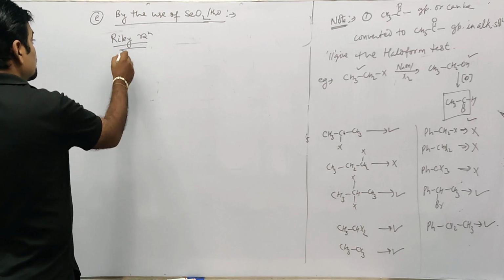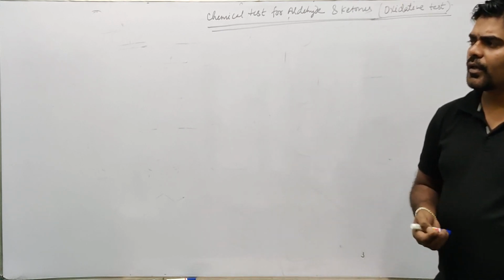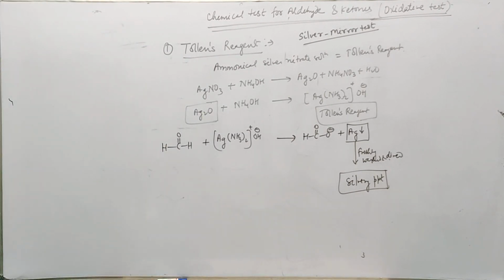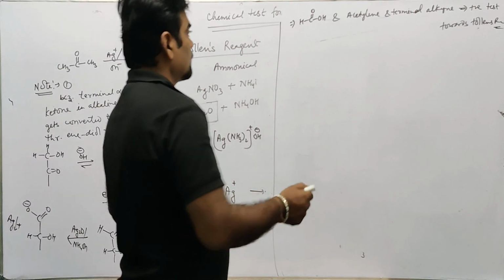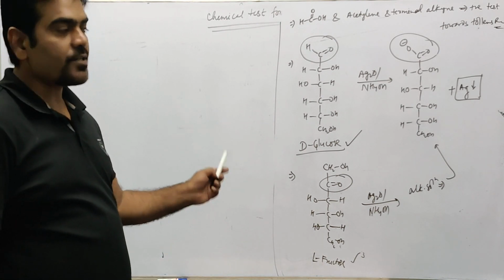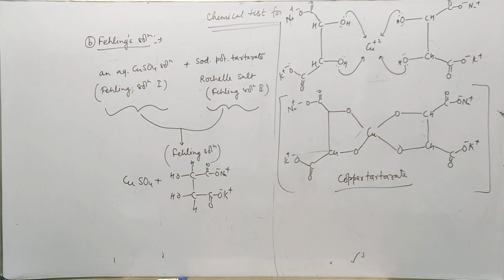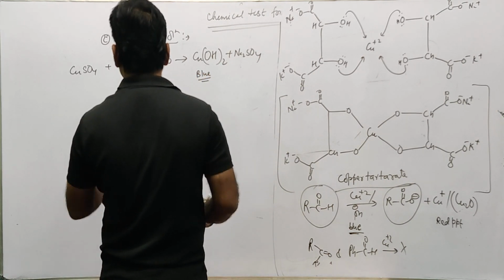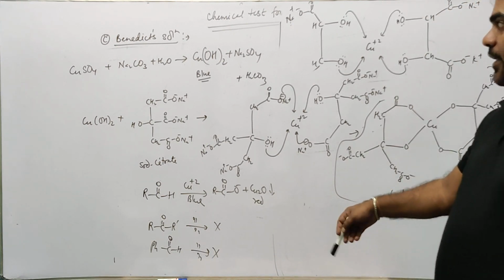Organic Chemistry - Aldehydes & Ketones (Chemical Reactions [PART 5])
NEET Chemistry: Aldehydes & Ketones
Topics Covered:

Gyana Vikash Entrance Division Video Lecture Series